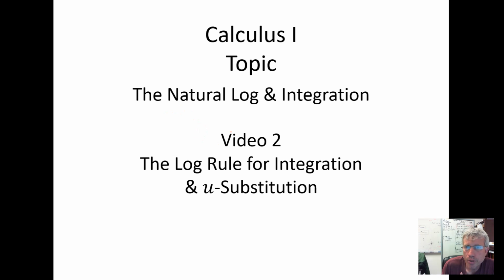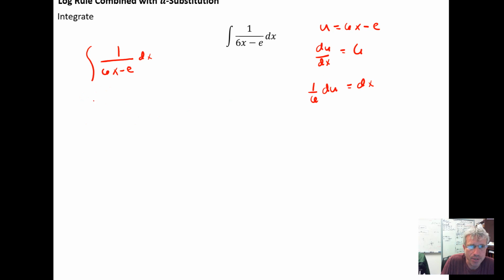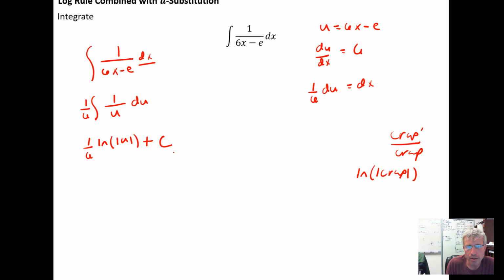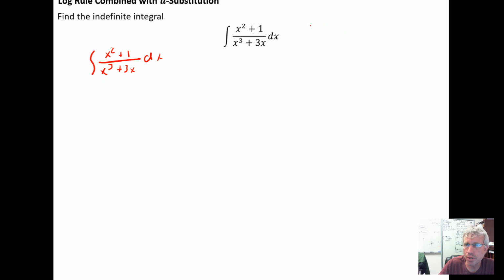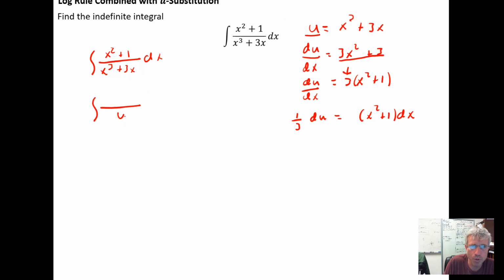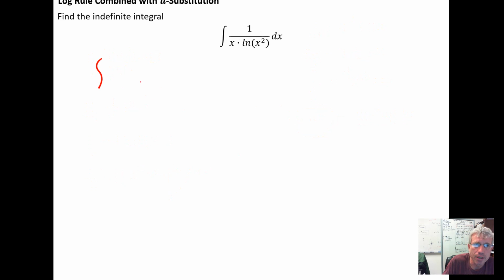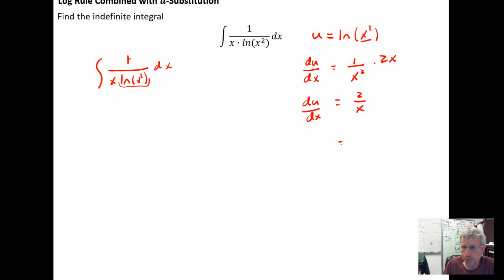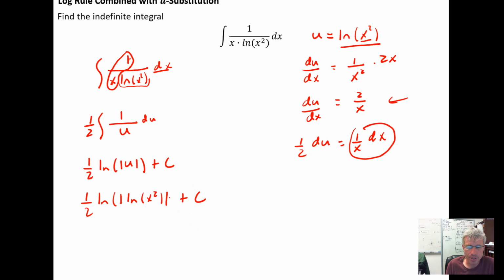The Log Rule for Integration & u-Substitution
In this video, we use the log rule for integration combined with u-substitution to resolve 3 integrals.